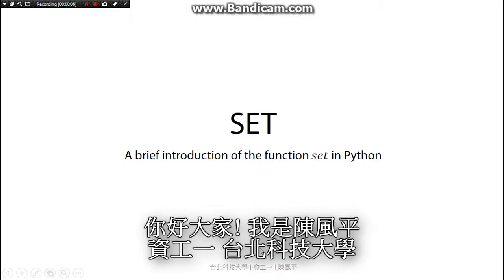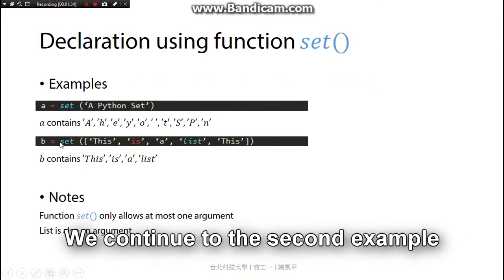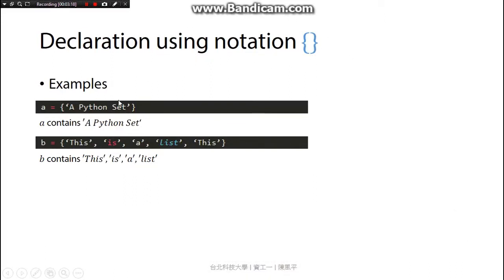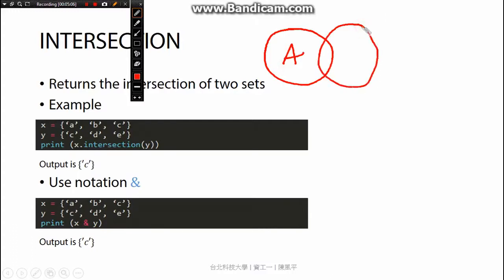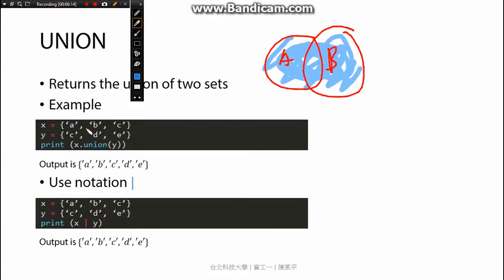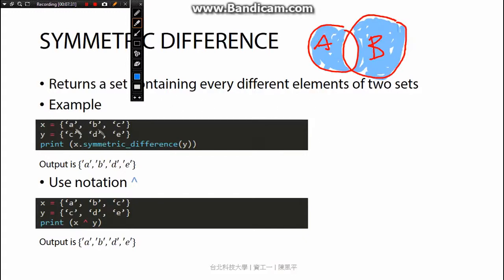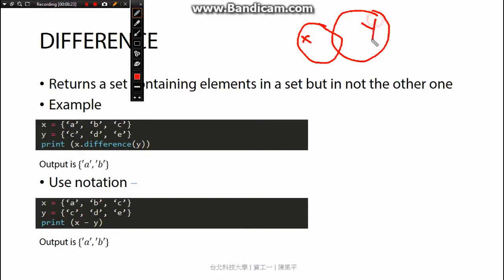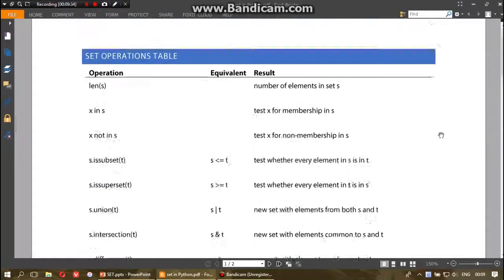[2017 Fall Computer Programming I] set() Python